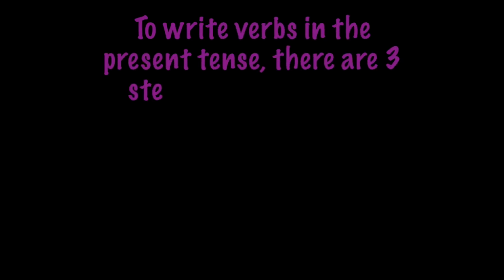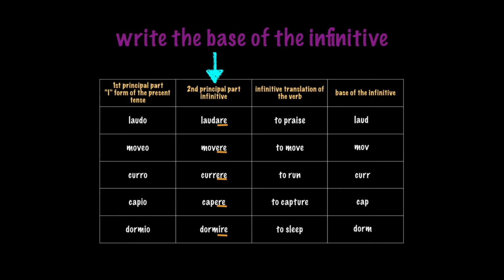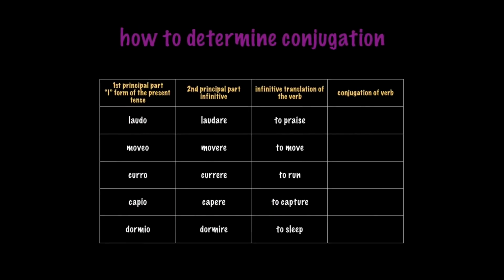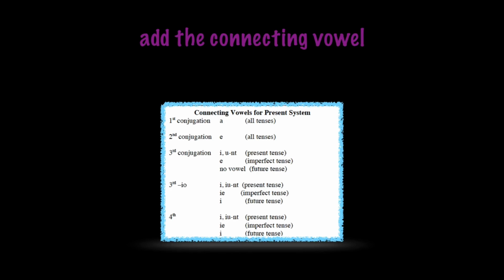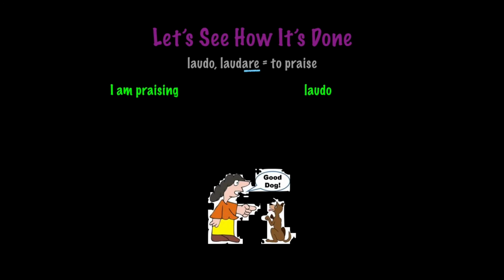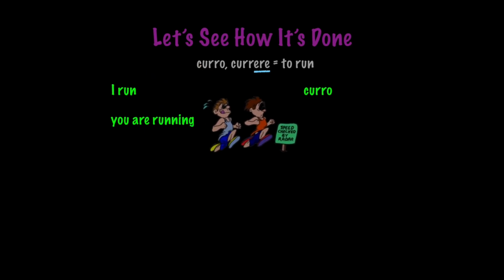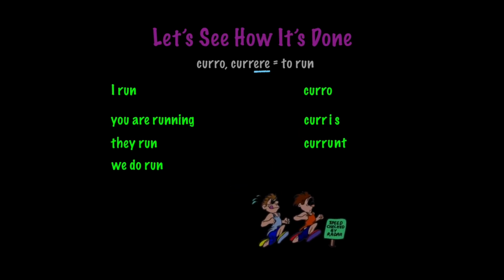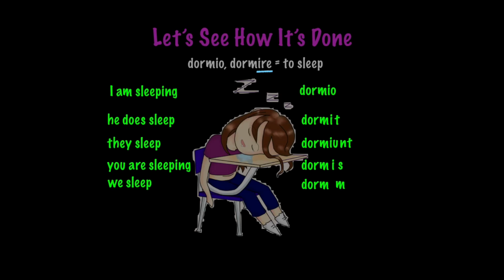how to write regular verb